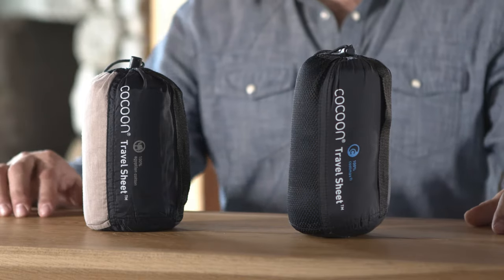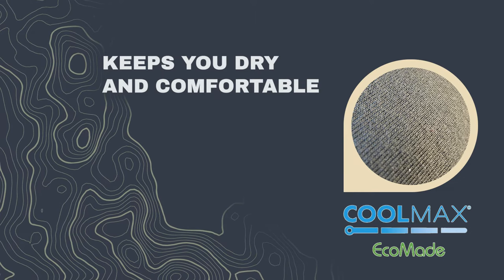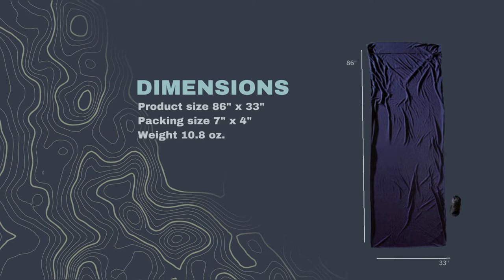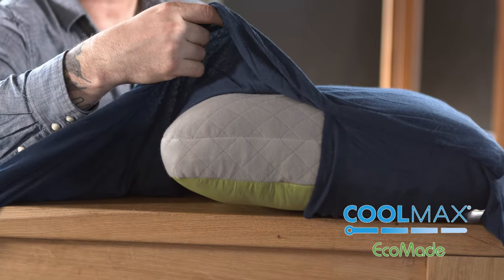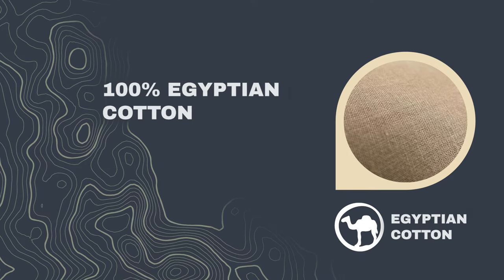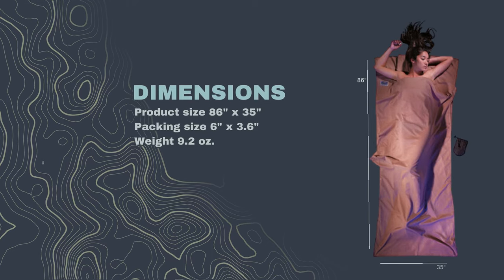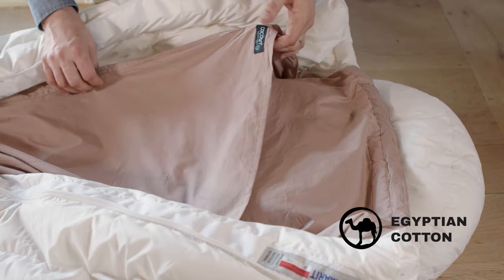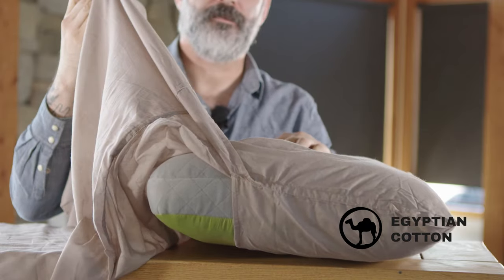COCOON COOLMAX Travel Sheets and Egyptian Cotton Travel Sheets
In this video, we're excited to introduce you to the perfect travel companion for those who like to pack light - the COOLMAX® & the Egyptian Cotton TravelSheet™.

Made from 100% COOLMAX® EcoMade, this travel sheet dries quickly and is highly breathable, making it an excellent choice for people who are always on the go. With a product size of 86" x 33" and a packing size of only 7" x 4", it's incredibly lightweight at just 10.8 oz.

The COOLMAX® TravelSheet™ also comes with some great features to make your travels more comfortable. There's a ripstop nylon stuff sack for easy storage, a pocket for a pillow insert, a side opening with a VELCRO® closure, and a wide top opening. Plus, it adds an additional 8.4℉ of warmth to your sleeping bag for chilly nights.

What's even more impressive about the COOLMAX® EcoMade technology is that it provides the same reliable cooling performance you expect from the COOLMAX® brand, but it's made with 100% recycled resources, either from textile waste or recycled PET bottles. So, not only will you be traveling with a high-quality travel sheet, but you'll also be doing your part in helping the environment.

The Egyptian Cotton TravelSheet™ made of 100% Egyptian cotton. Lightweight, soft, and durably crafted, this TravelSheet™ is designed to withstand all your adventures.

Egyptian cotton is a rare and long-fibered cotton that is spun into a fine yarn, making it incredibly lightweight and compact. COCOON TravelSheets™ and MummyLiners™ made of Egyptian cotton are much lighter and more compact than regular cotton options, making them a great compromise between regular cotton and silk.

With a product size of 86" x 35" and a packing size of just 6" x 3.6", this TravelSheet™ is incredibly lightweight at only 9.2 oz. It's the perfect addition to your travel gear, and its versatility makes it a great investment for all your adventures.  Plus, it adds an additional 7.2℉ of warmth to your sleeping bag on those colder nights.

If you're a frequent traveler, then the COOLMAX® or Egyptian Cotton TravelSheet™ is an excellent investment for your adventures. It's easy to care for, durable, and will keep you comfortable on all your travels.

00:00 Start
00:17 Two Material Options- COOLMAX & Egyptian Cotton
00:23 COOLMAX
00:35 Product Dimensions
00:44 Sleeping Bag-Additional Warmth
00:52 Features
01:00 Egyptian Cotton
01:12 Dimensions
01:23 Sleeping Bag-Additional Warmth
01:29 Features
01:42 Why COCOON?